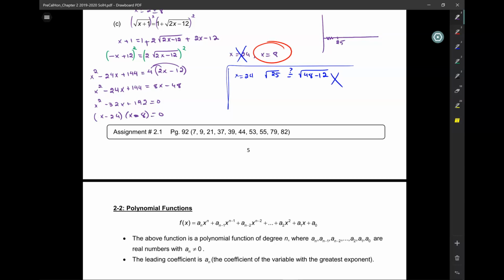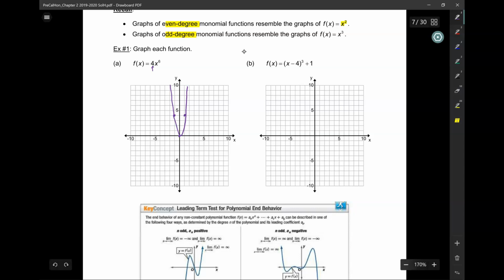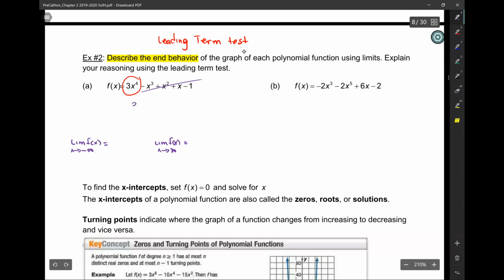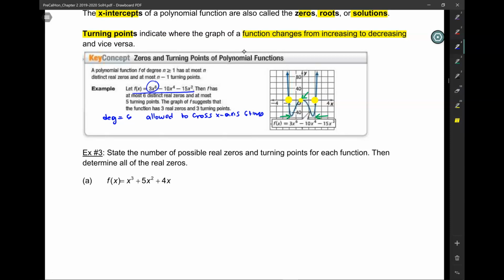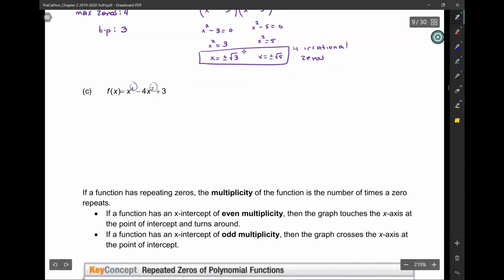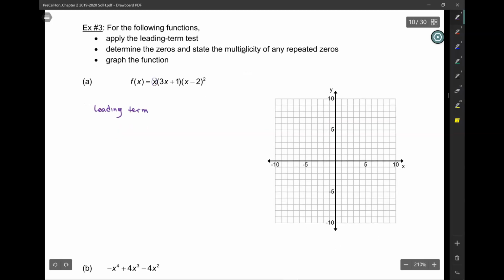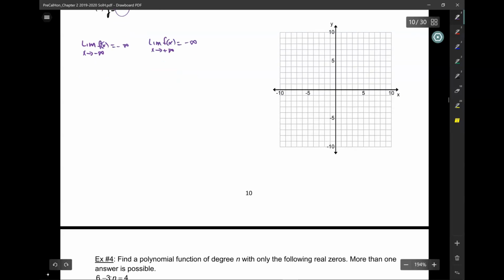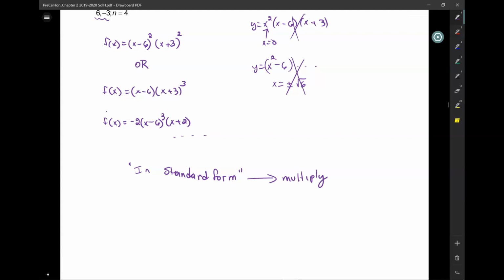Precalc Hon 2.2